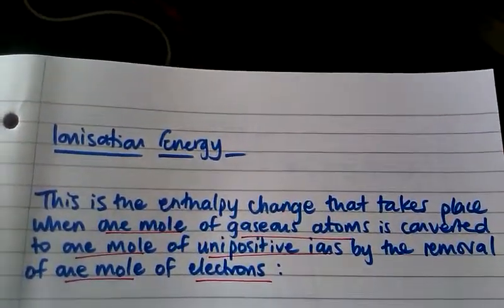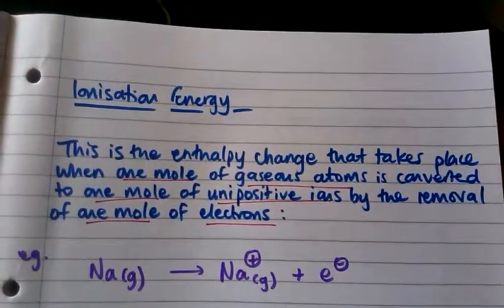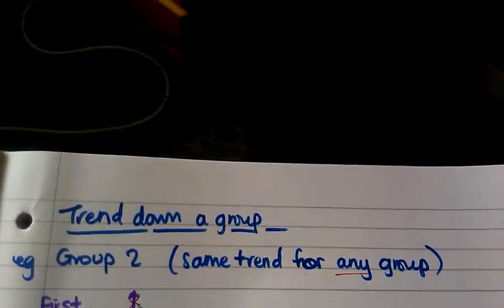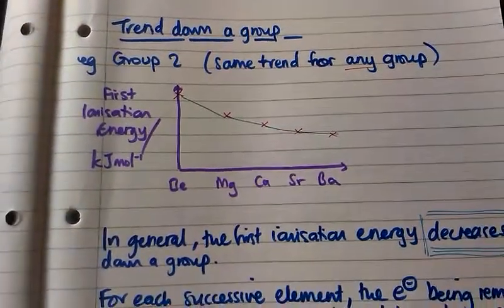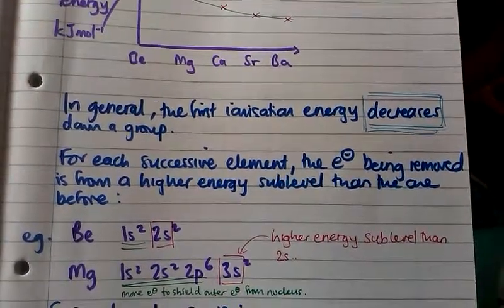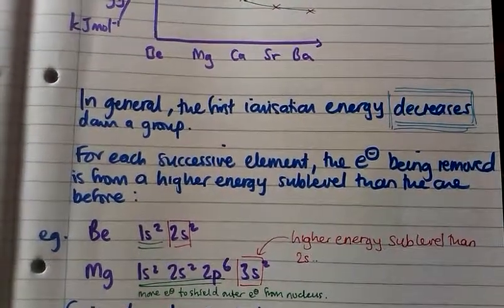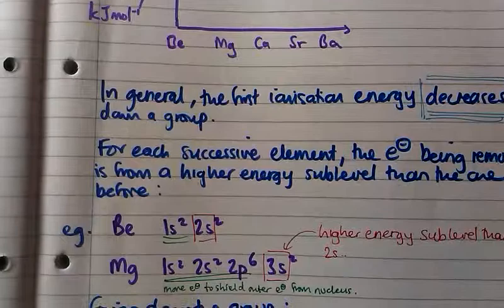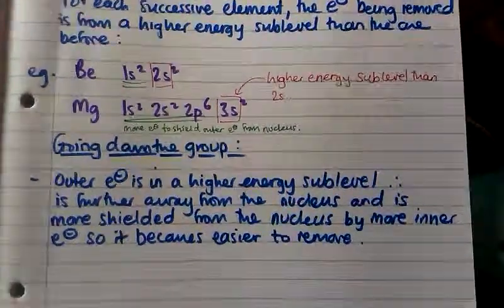Ionisation Energy: Trend down a group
Definition of ionisation energy and the general trend down a group, using group 2 as an example.